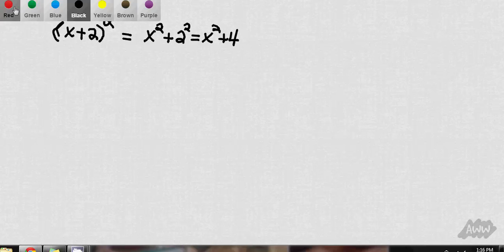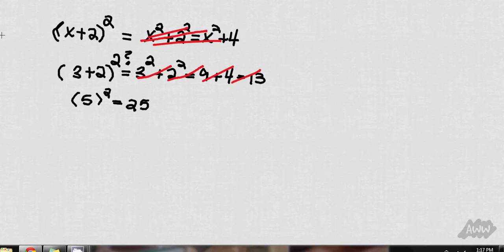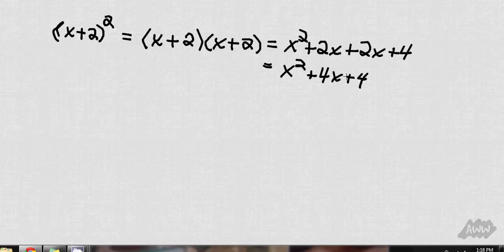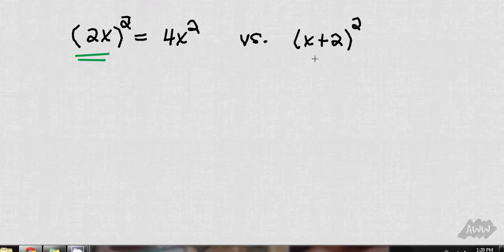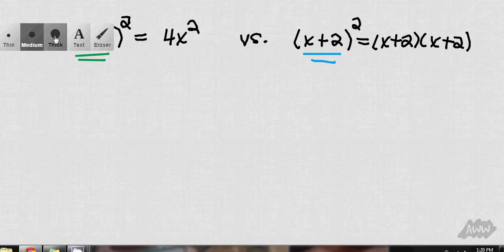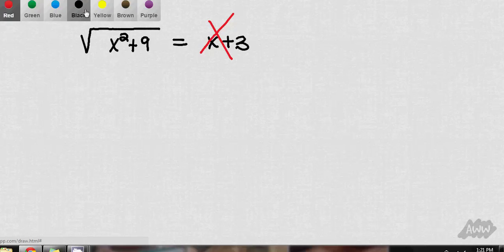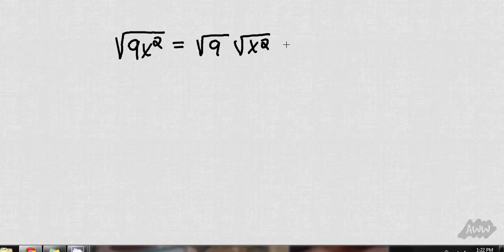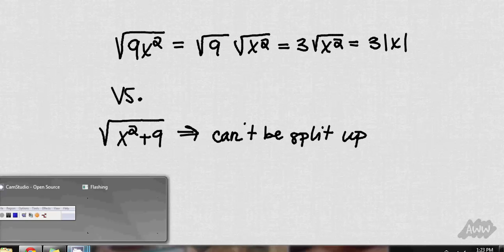Algebra Annoucement: Sums and Squares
Watch this video to learn how to avoid some common algebra mistakes.

How do we treat a sum that's being squared?  What about a sum under a square root?